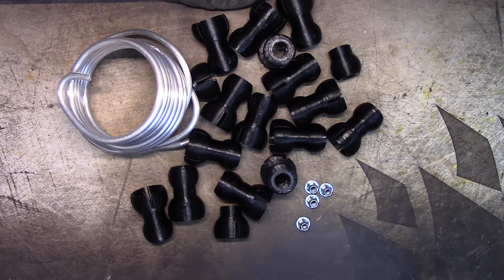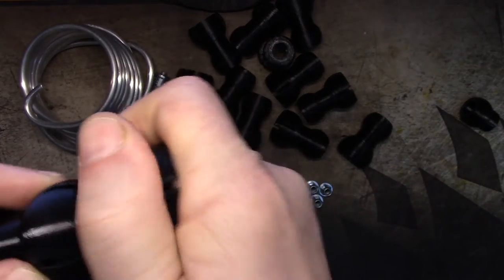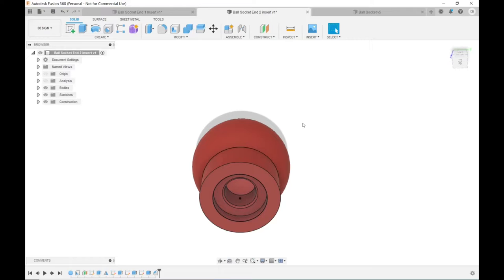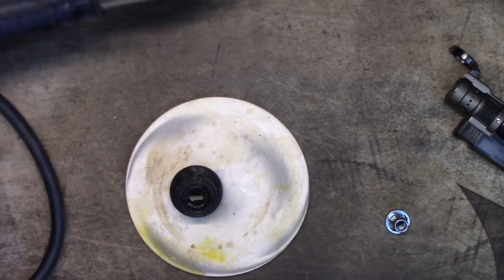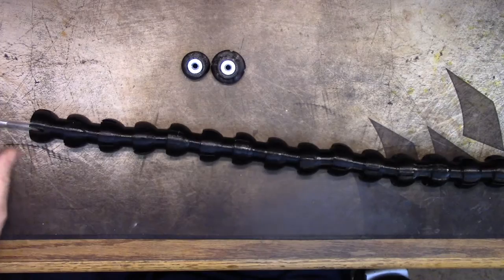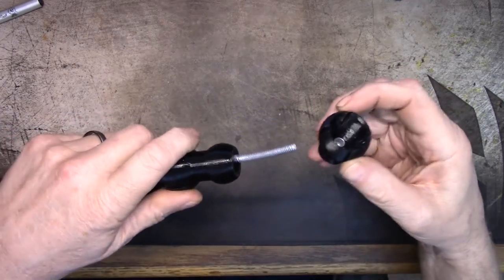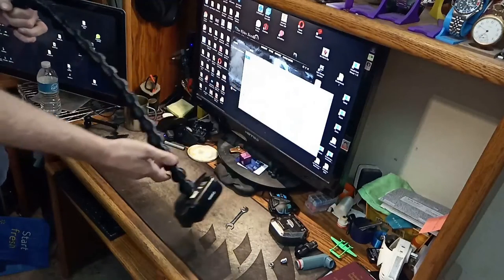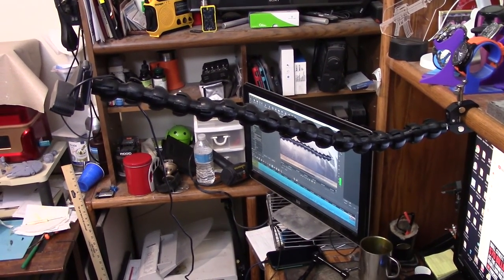3D Printed Flexible Camera Arm Part 2 - Assembling with the Armature Wire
10" of 1/4" armature wire

I could not find the same aluminum tubing at Amazon. Mine came from a local speed shop and was purchased for a Jeep project 20 years ago and has been in my storage shed ever since. I found what I think is same line at Speedway and Summit. Speedway has the 3/8" in 10, 20 and 30 foot lengths but does not have 5/16 at all. Summit has it all, but only in 25 foot lengths. Also, I can't find the hammer in inserts at Amazon either, so I've supplied the link to it at Lowe's. If you have no Lowe's available at least you'll have a brand and part number to search in your area.